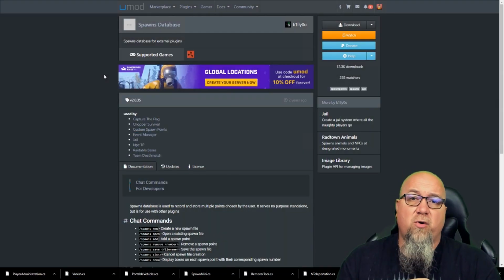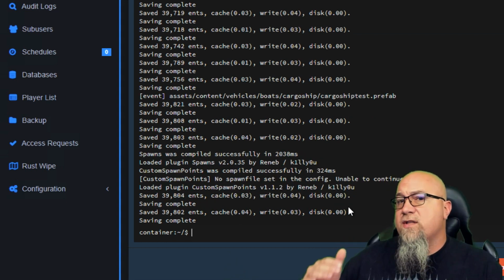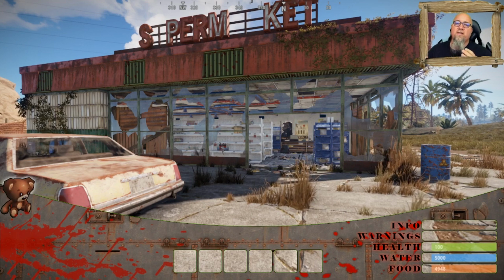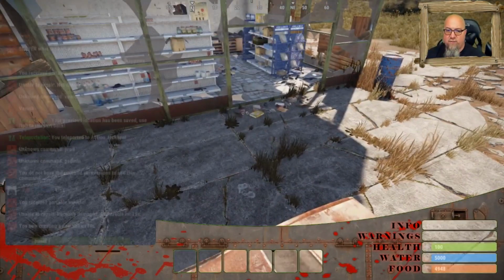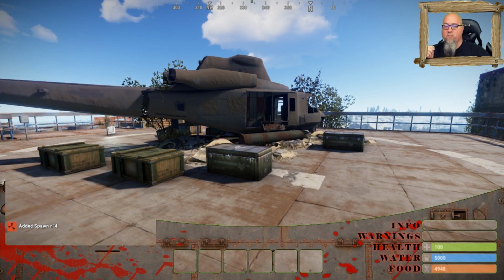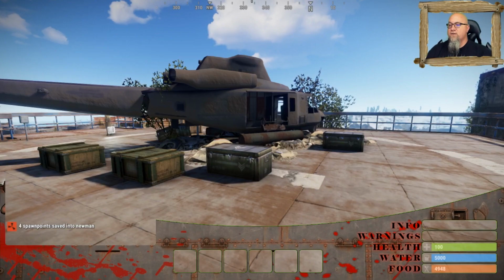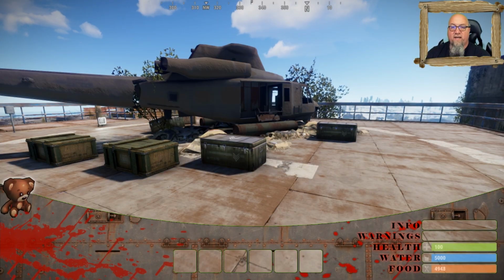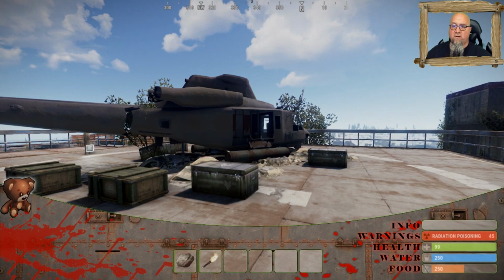Create Your Own Custom PLAYER SPAWN LOCATIONS | Rust Admin Academy Tutorial 2020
Allow your PLAYERS to SPAWN in different places, instead of always spawning on the beach.  You can set custom spawn locations, wherever you want them to be, on your island.
There is a prevention method built in that won't allow anyone to spawn inside of someone else's base, if another player has built on top of a spawn location that you've created.

⛔️⛔️ Plugins Required to Make This Work:
⏩⏩ SpawnsDatabase From Umod: